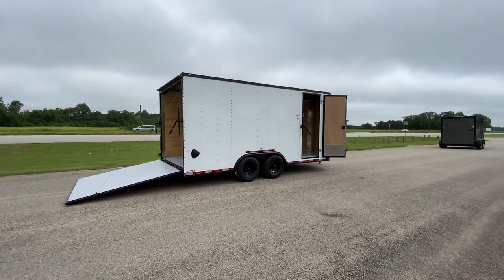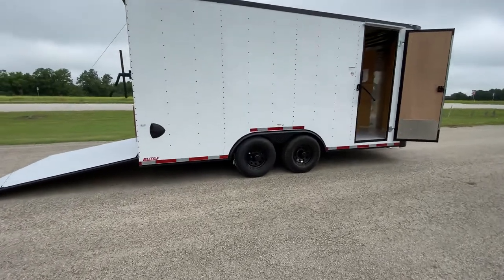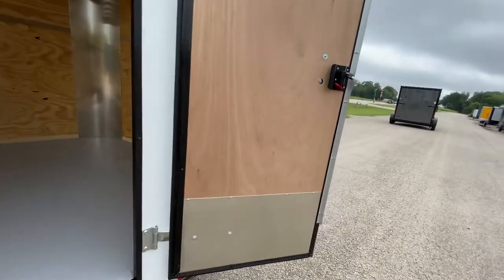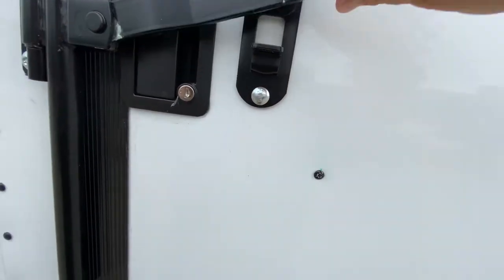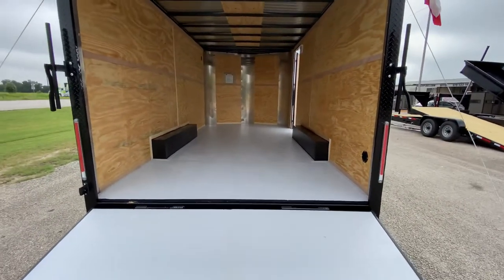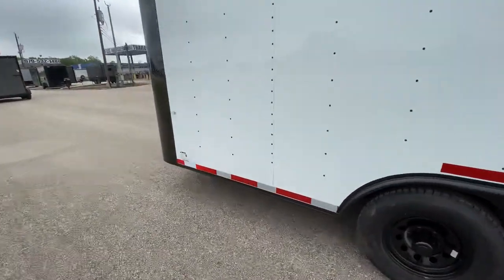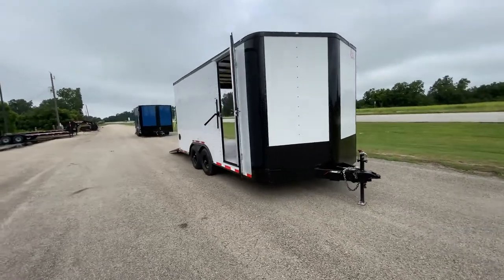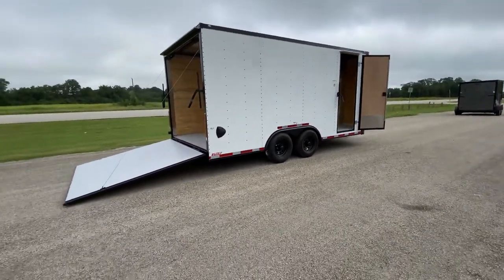8.5x18 Cargo Craft Enclosed Trailer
7' Foot interior height
18' Center Line Measurement
Aluminum Spider Wheels
Blackout package
Elite V Sports Package
Ramp Door with cable assist
Side Door with RV Latch
Led lights